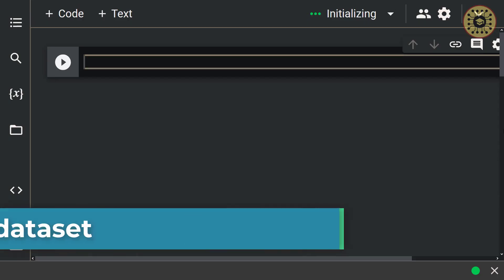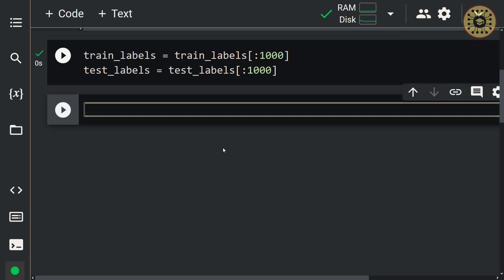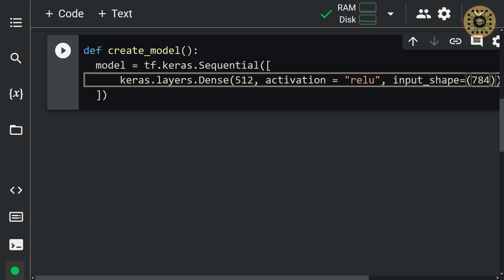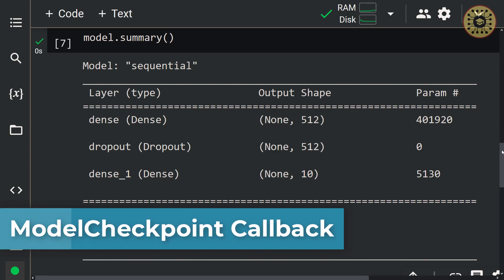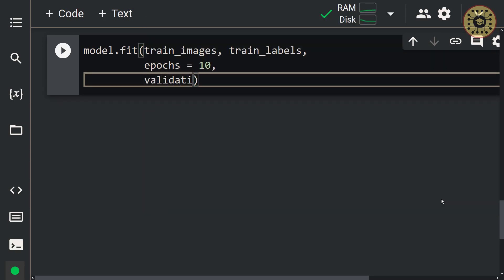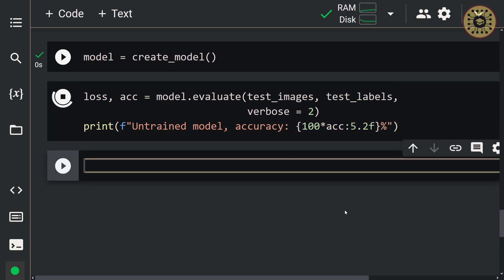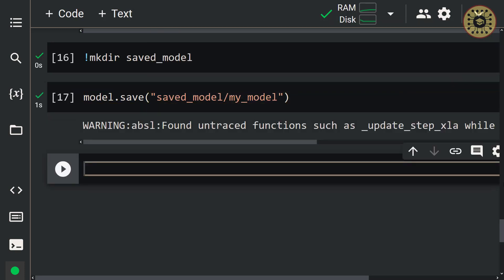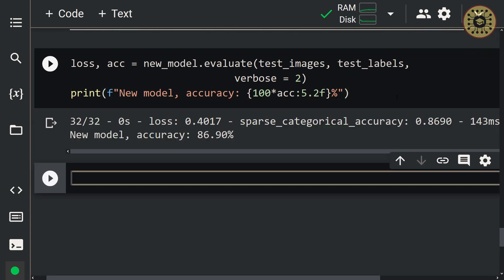How to Save & Load Deep Learning Models with Keras & Tensorflow?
Deep Learning with Keras & TensorFlow | Python Data Science Tutorial | Machine Learning Example | AI Explained |

This video walks you through saving and loading deep learning models with Keras.

📌 Table of Contents:

00:22 Loading the dataset
01:14 Data preprocessing
02:41 Modeling
04:40 ModelCheckpoint callback
08:23 Saving the model
09:43 Loading the model